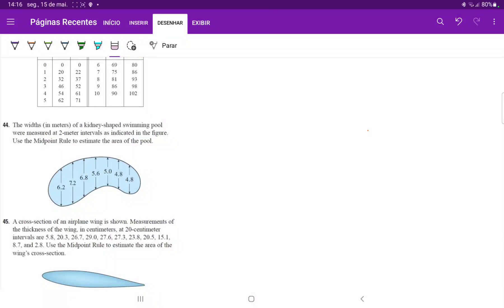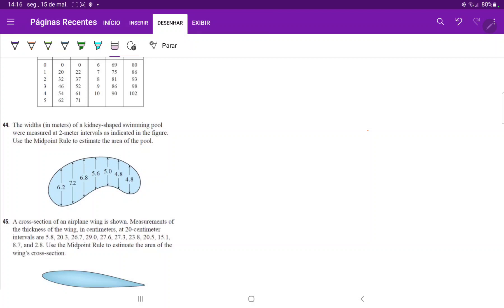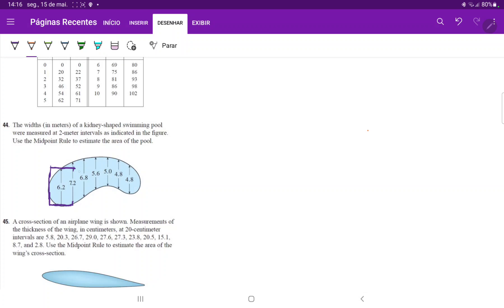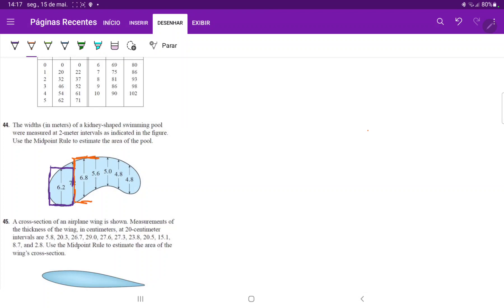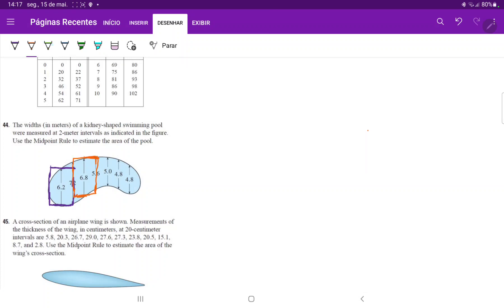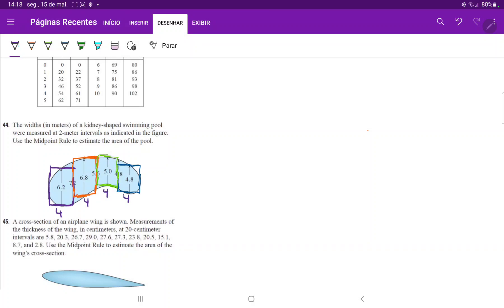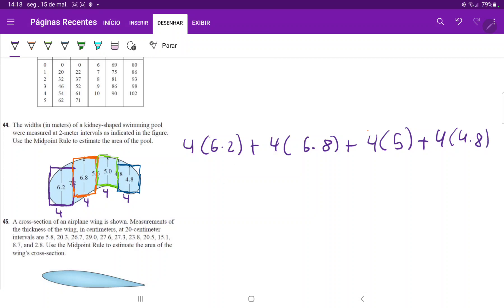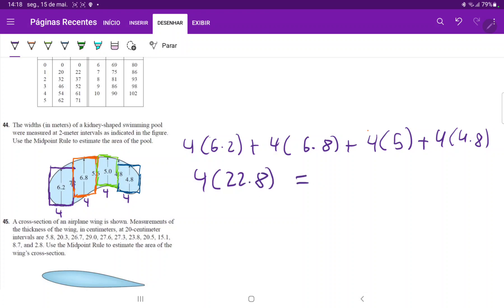6.1.44 The widths of a kidney-shaped pool were measured, use the midpoint rule to estimate area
The widths (in meters) of a kidney-shaped swimming pool were measured at 2-meter intervals as indicated in the figure. Use the midpoint rule to estimate the area of the pool